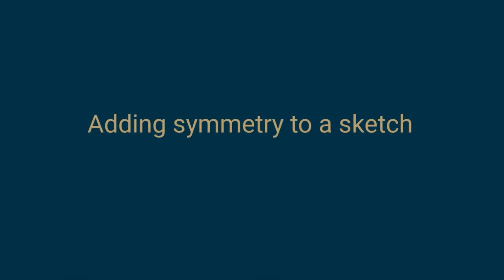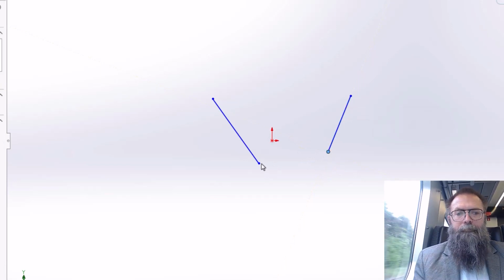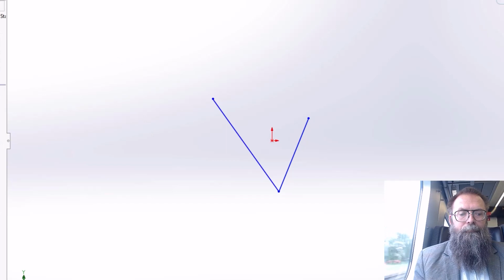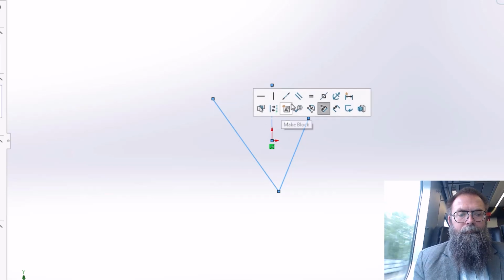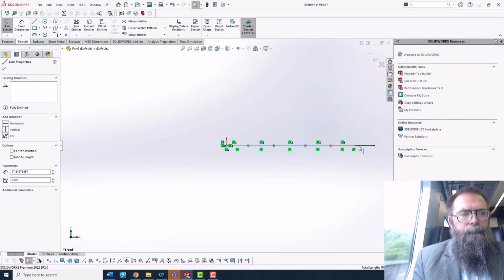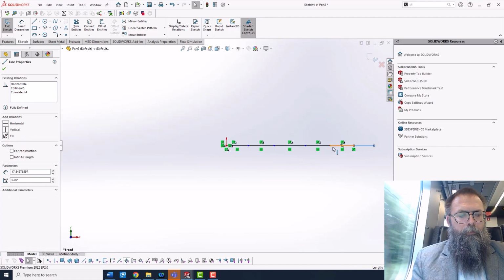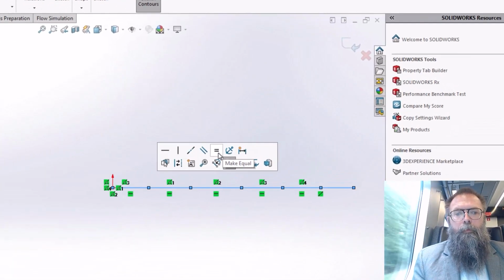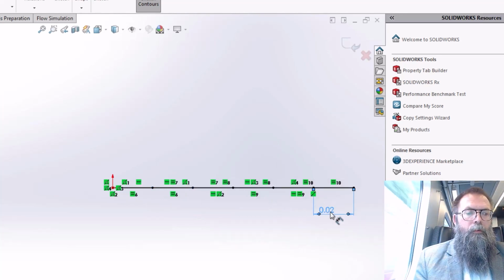SOLIDWORKS SKETCH TIPS: How to use the context toolbar 3/3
In the last episode of the Sketch Tips miniseries, Lennart Tinndahl shows us how to work with the context toolbar.